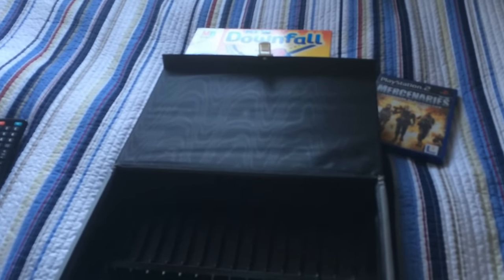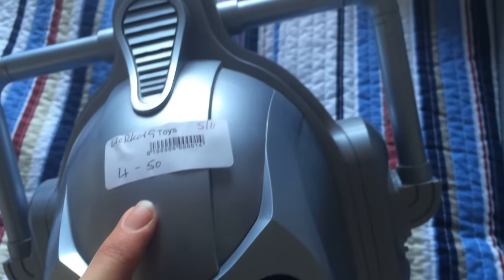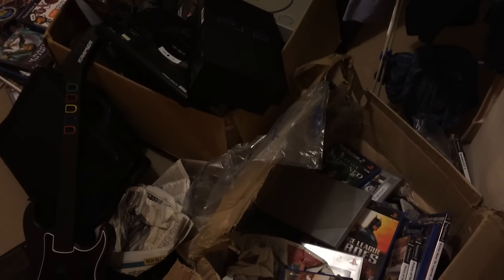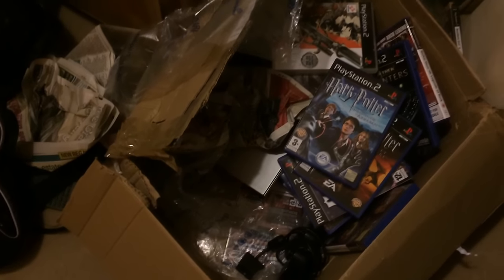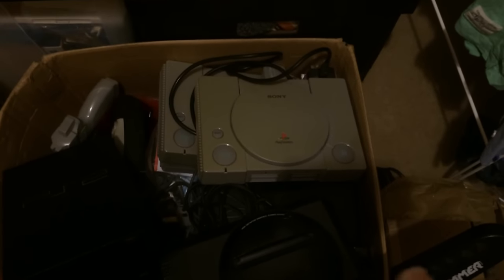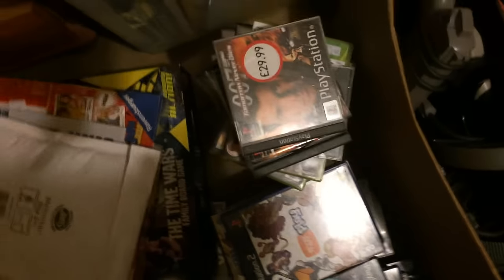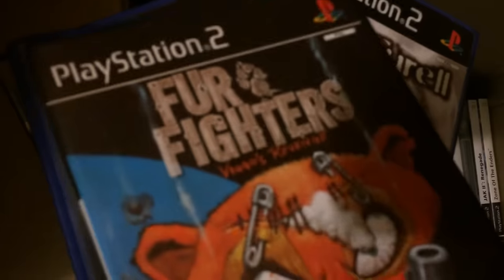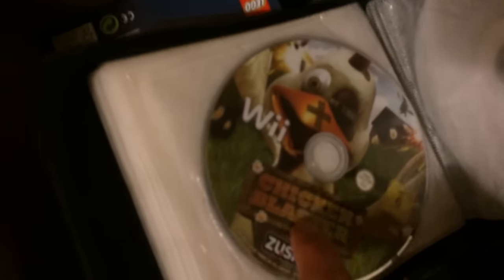HUGE EBAY RESELLING CHARITY SHOP & VIDEO GAME HAUL /// WHAT DID I GET???